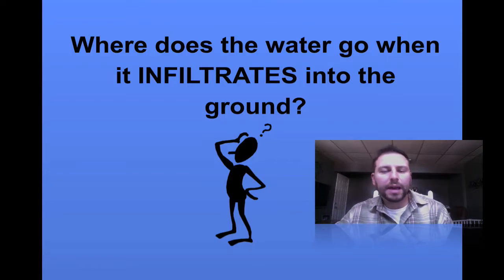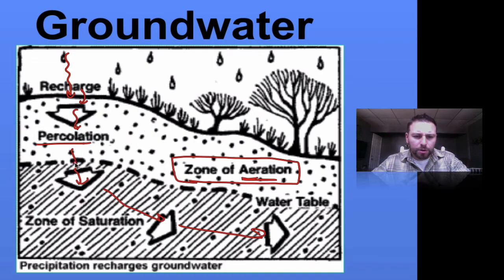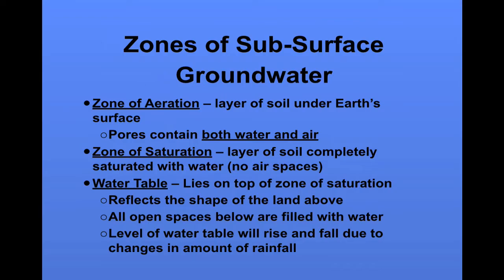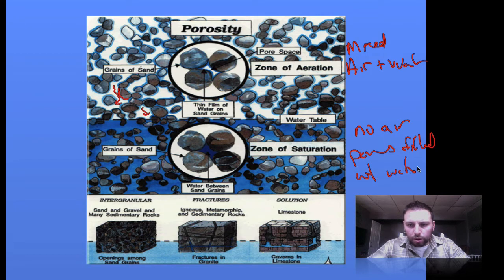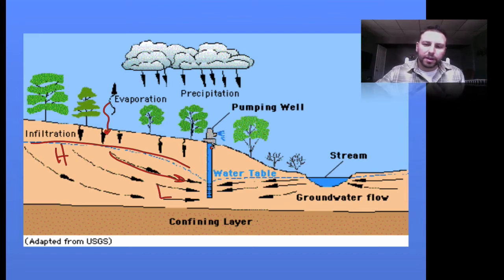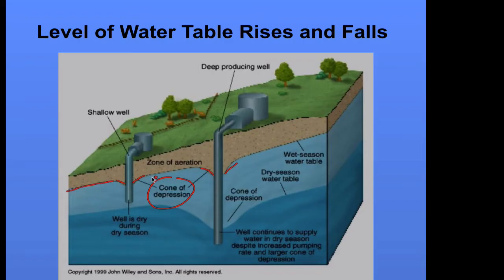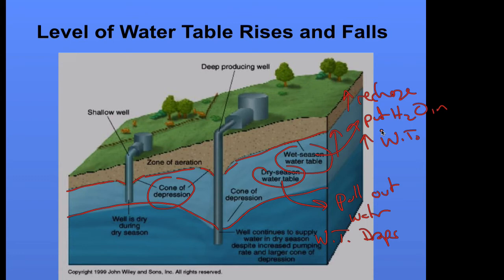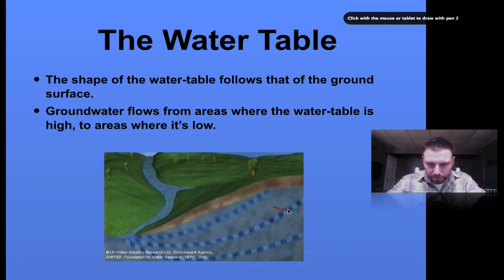Hydrology #5 Groundwater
In this screencast we look into groundwater.  Enjoy